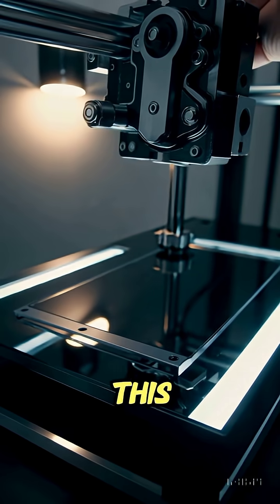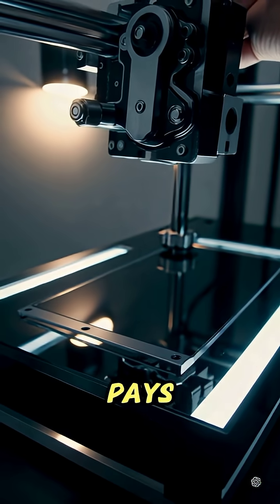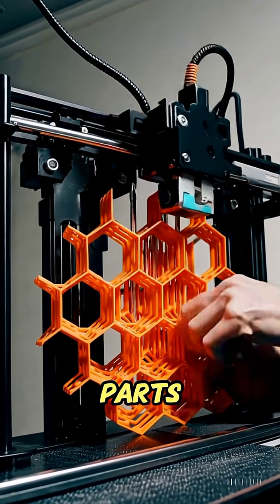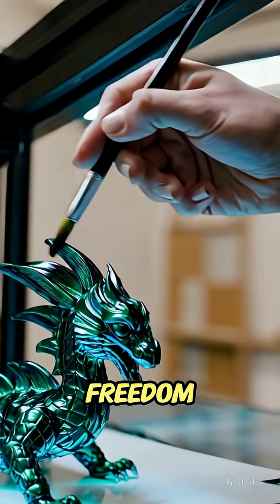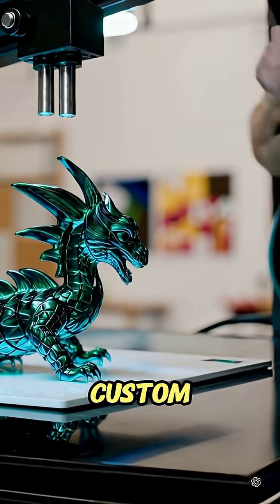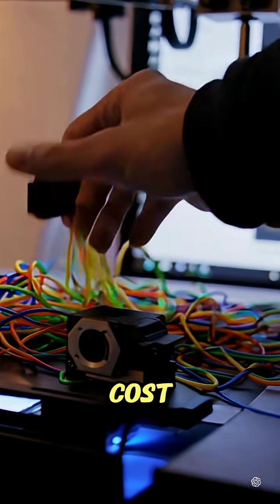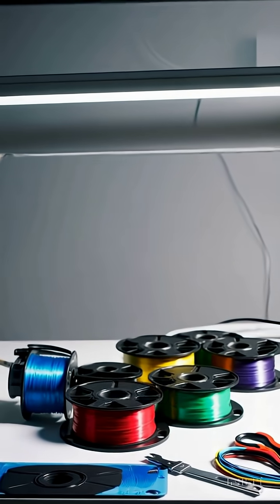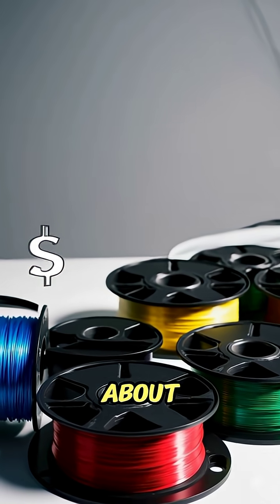Is a Home 3D Printer Worth It | Next Genet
Thinking about getting a home 3D printer but not sure if it's worth the cost and effort? In this 60-second guide, we break down the pros, the cons, and the real cost of getting started with 3D printing. From saving money by printing replacement parts to unleashing your creativity on custom projects, we cover everything you need to know to decide if this amazing tech is right for you. Is it a money-saving machine or just a complicated hobby? Watch to find out!

What would be the first thing you print? Share your ideas in the comments below!